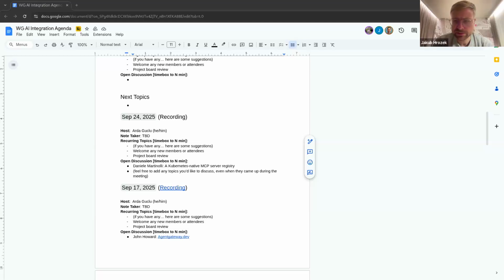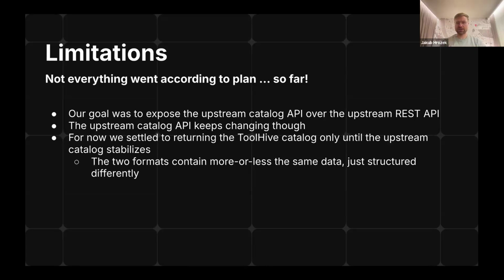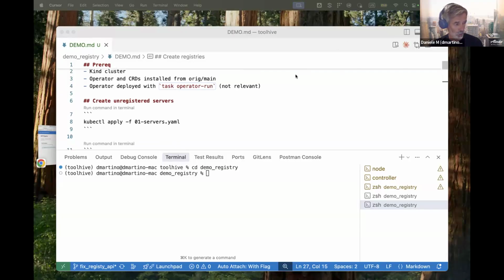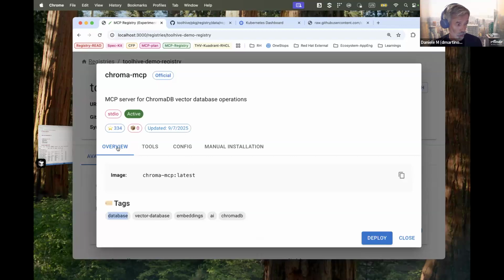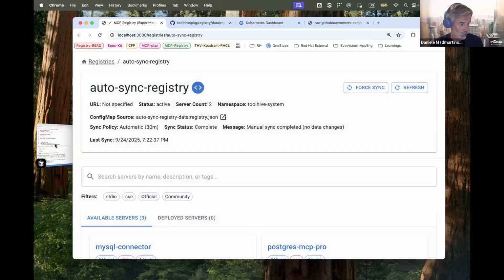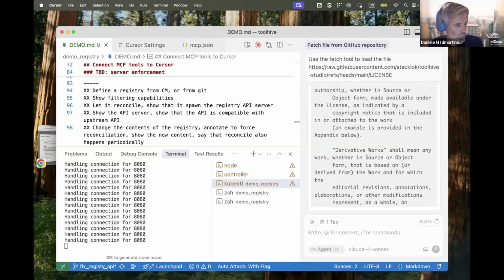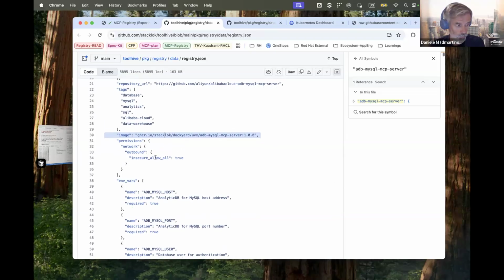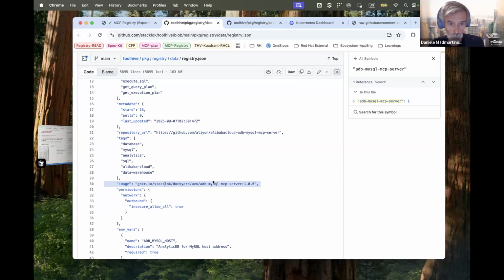WG AI Integration Meeting for 2025-09-24